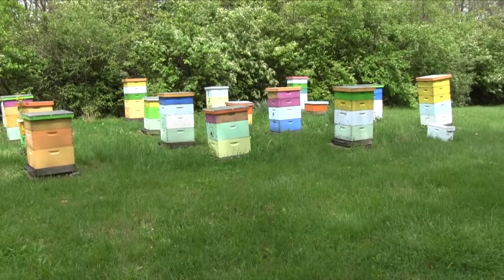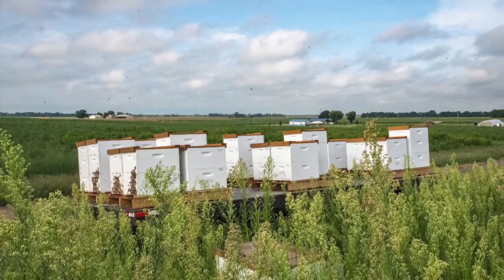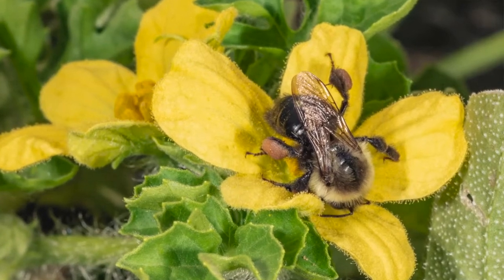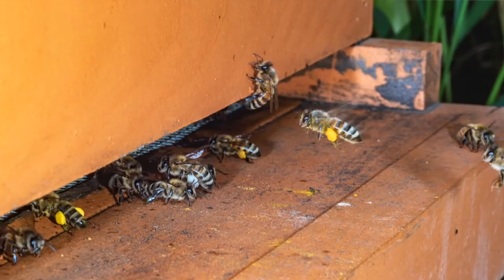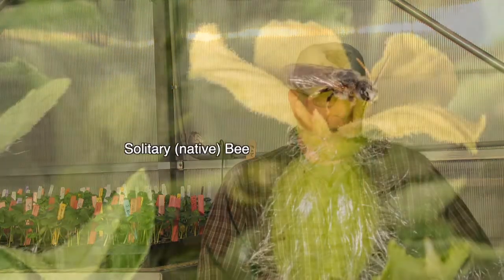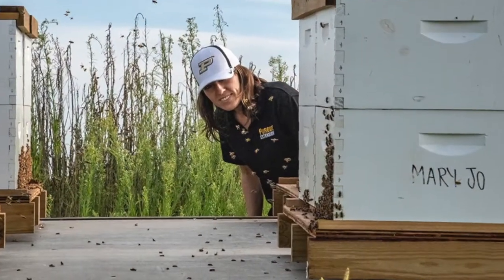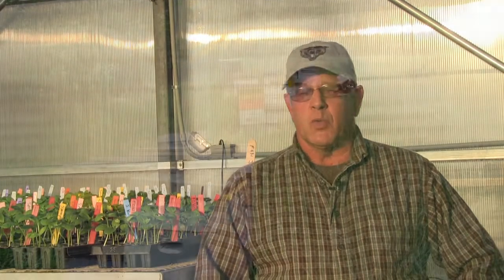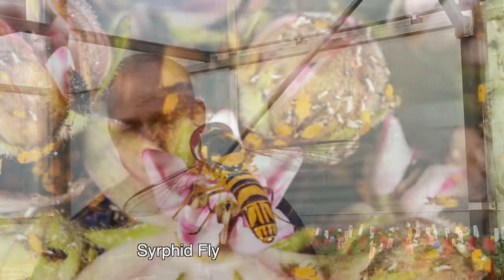Purdue Extension, Cucurbit/Melon Pollination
Purdue Extension collaborated with watermelon growers to understand the role that pest management decisions have on pollinator health.  We asked the growers about their experiences with pollination as well as how they manage insect pests on their farm.